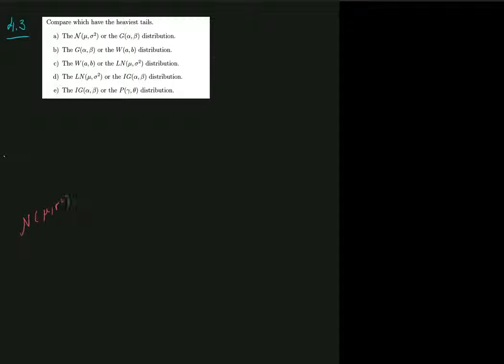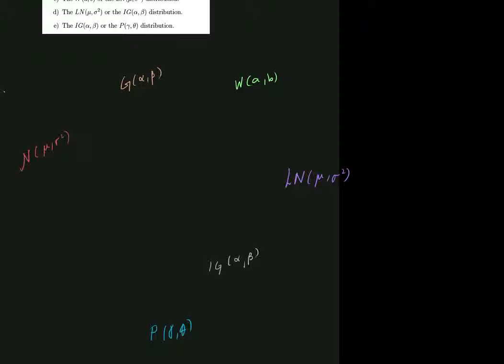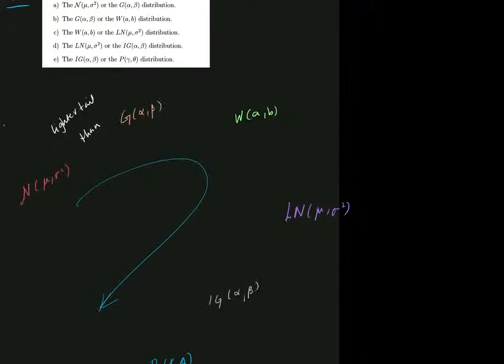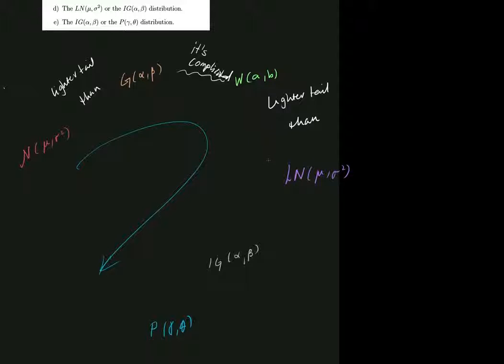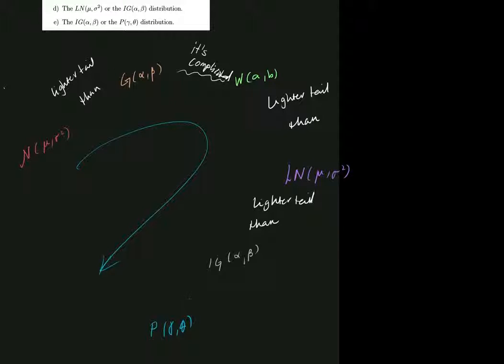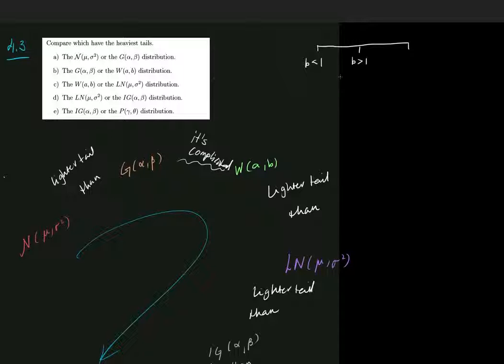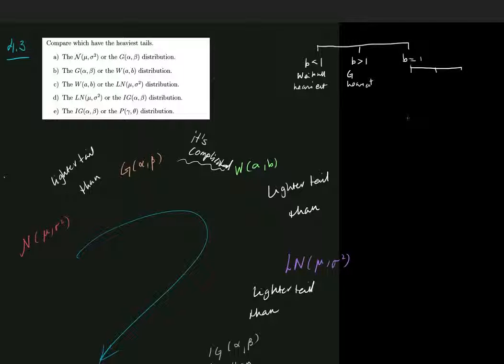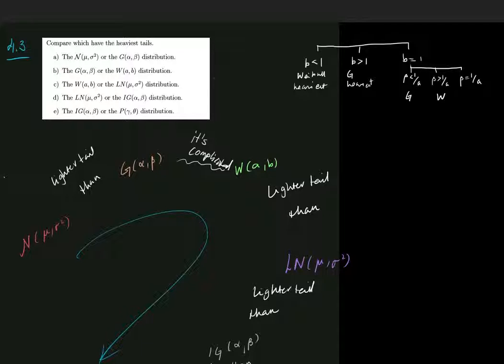Problem 4.3: Solutions overview: Which tail is heaviest?